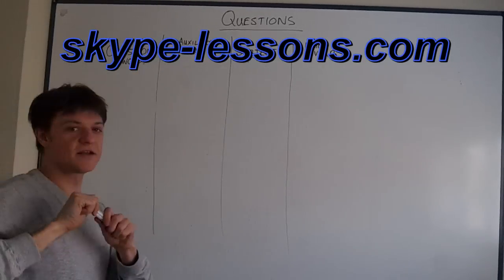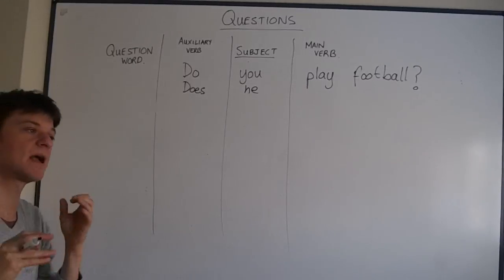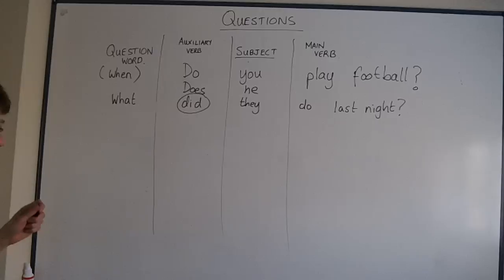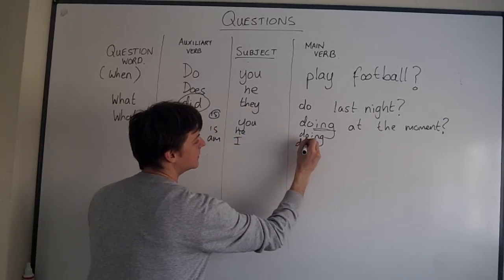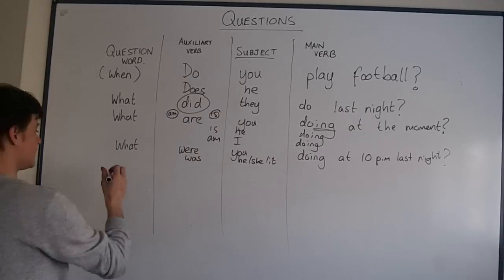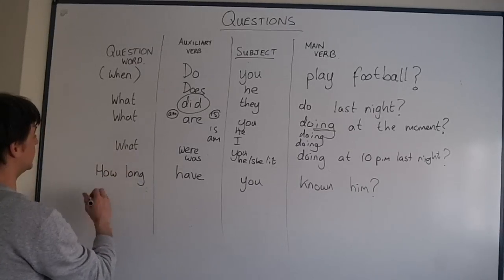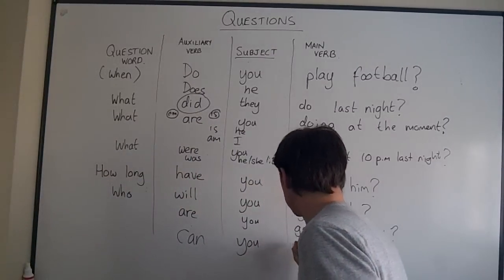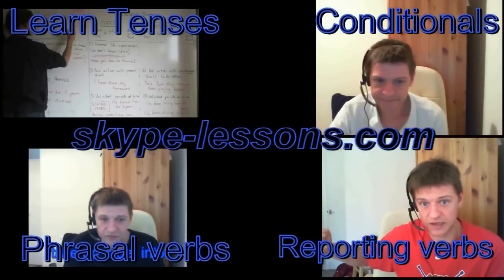Elementary English. Lesson 17. Questions.